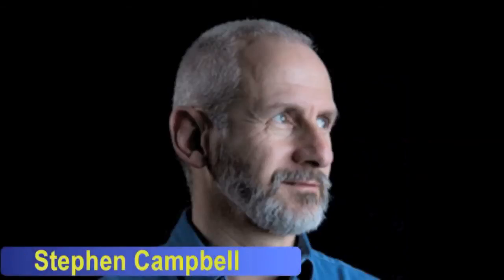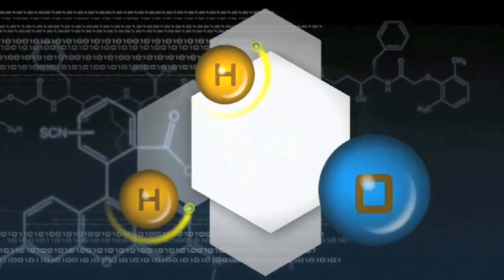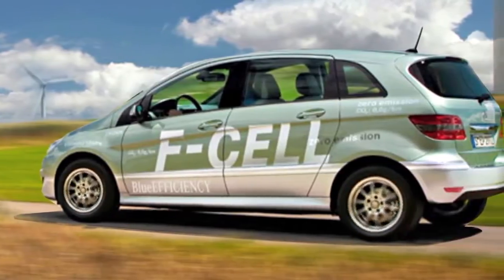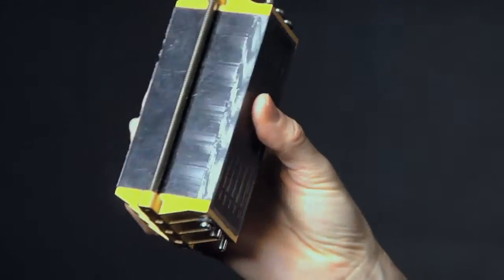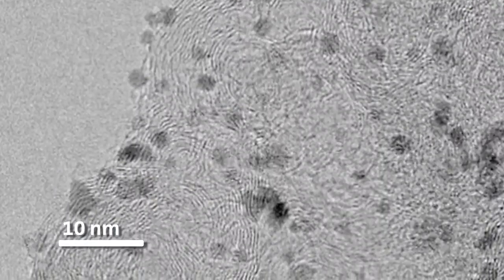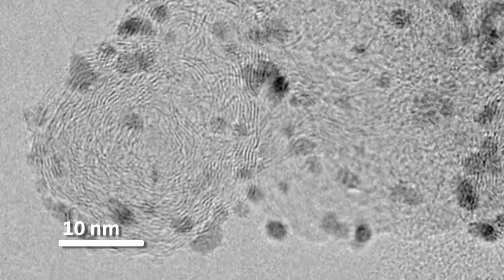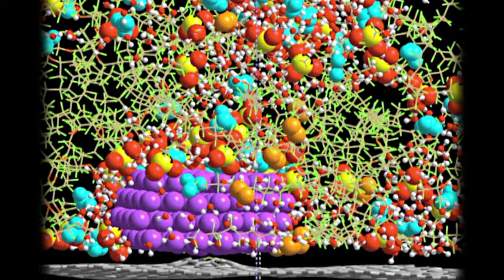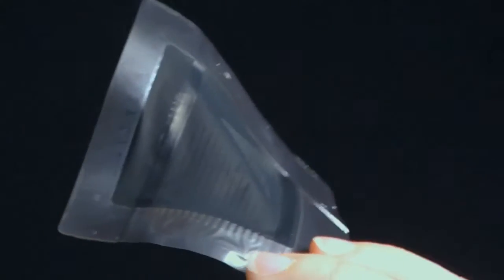Physical Chemistry Research Toward Proton Exchange Membrane Fuel Cell Advancement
In this video, Karen E. Swider-Lyons, from the Naval Research Laboratory, and Stephen A. Campbell, from the Automotive Fuel Cell Cooperation Corp., discuss their Perspective published in issue 3 of the Journal of Physical Chemistry Letters.